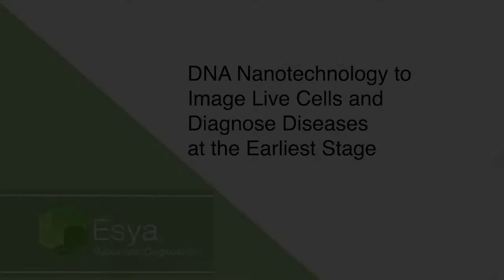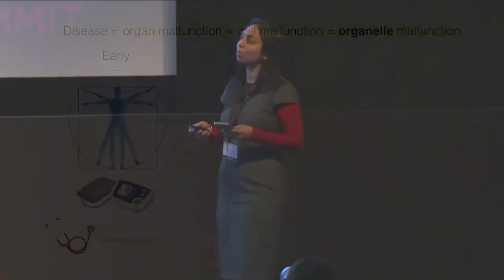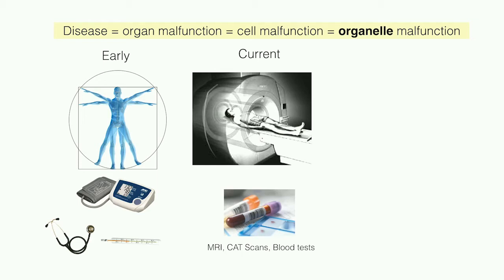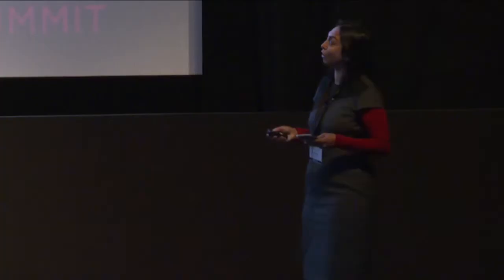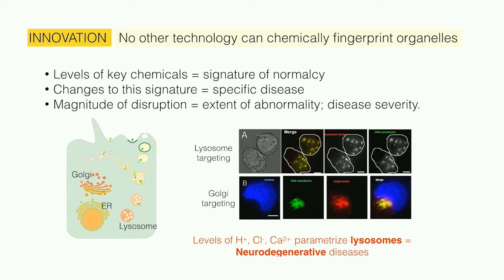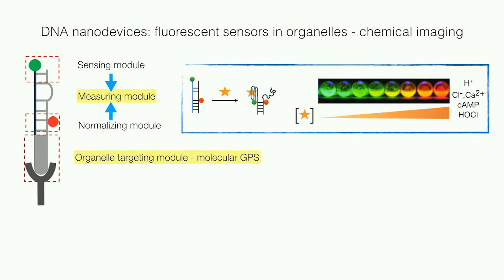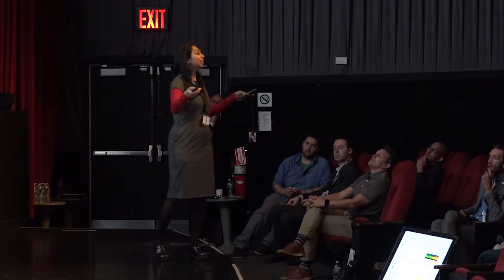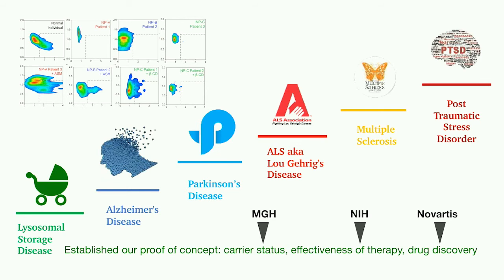Yamuna Krishnan, Esya Labs: DNA Nanotechnology to Image Cells and Diagnosis Disease Early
Yamuna Krishnan, Co-Founder & Chief Scientist of Esya Labs and Professor at the University of Chicago, talks about the lack of non-invasive, accurate testing for neurodegenerative diseases.

Esya Labs is using subcellular imaging and DNA nanoprobes to test for Alzheimer’s, Parkinson’s and more via blood tests. Dr. Krishnan discussed how her proprietary techniques for diagnosing disease and monitoring progression at the cellular level make it possible to detect disease earlier and more accurately.